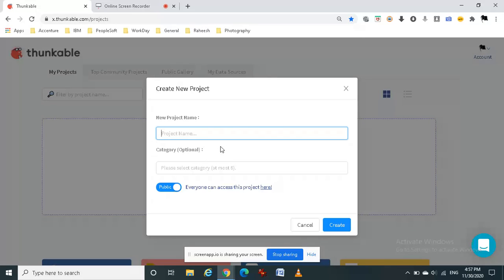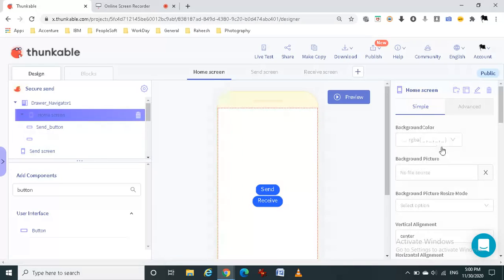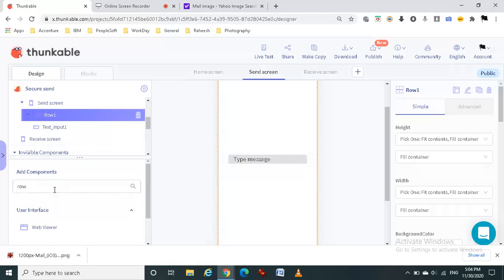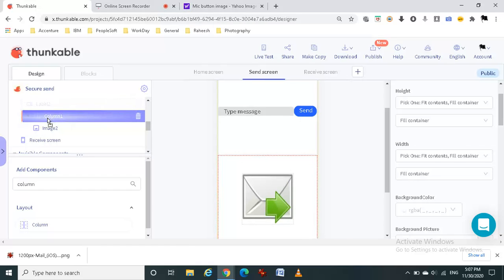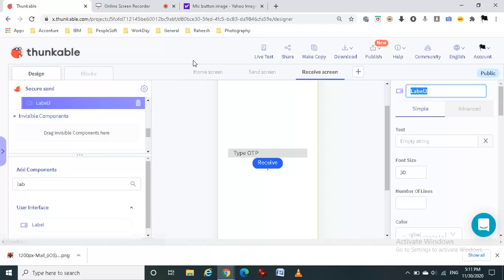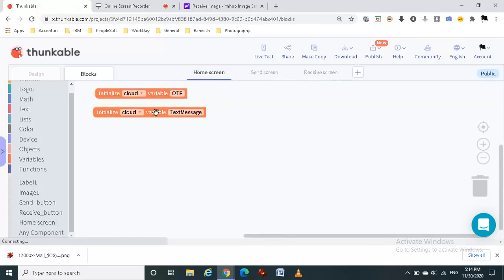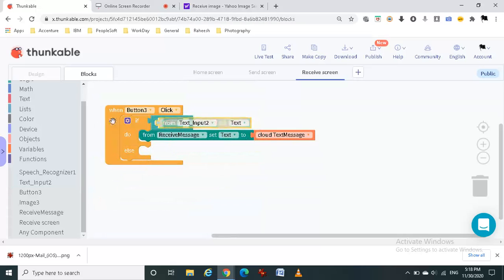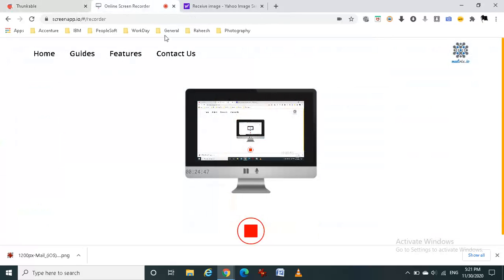How to make a Realtime Mail App in Thunkable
How to make a Realtime Mail App in Thunkable that can create a connection between devices